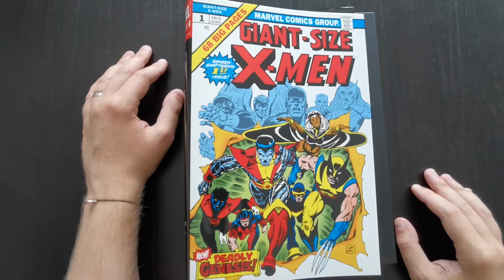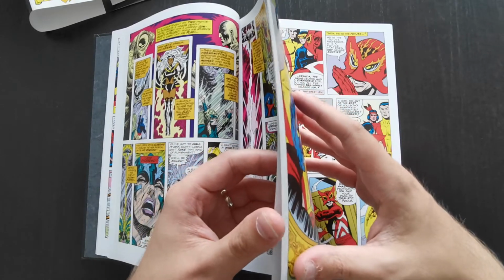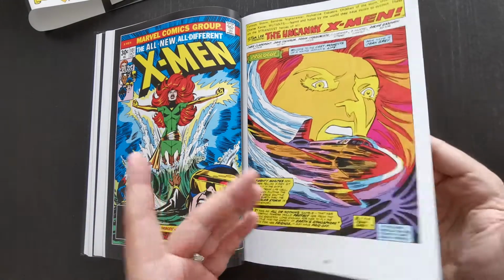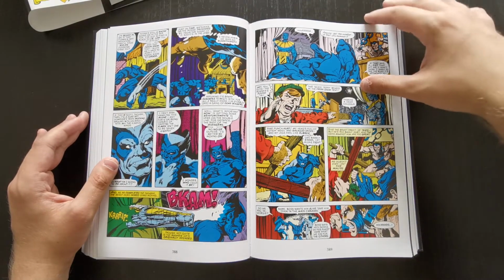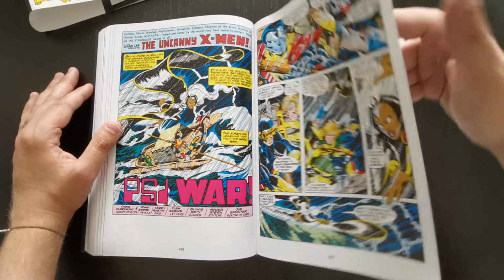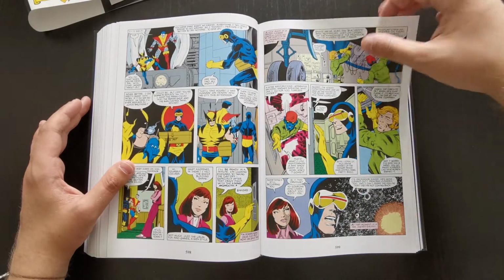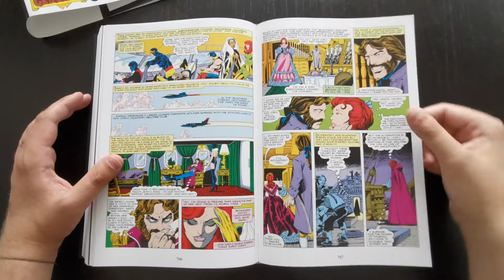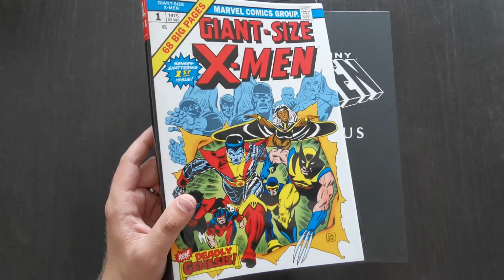Uncanny X-Men Omnibus Volume 1 Review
In this review I take a look through this great omnibus collection of the early issues of Chris Claremont's legendary run on X-Men and discuss how the series was revitalised after a lengthy hiatus!